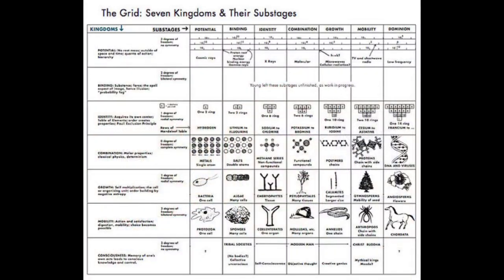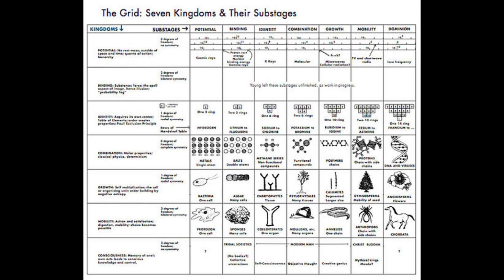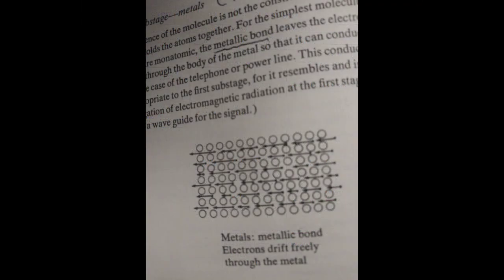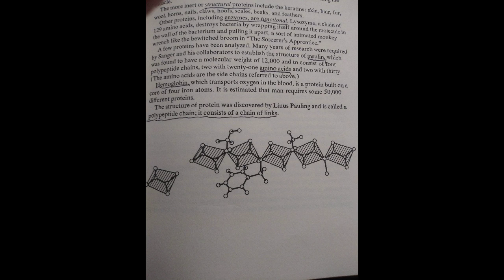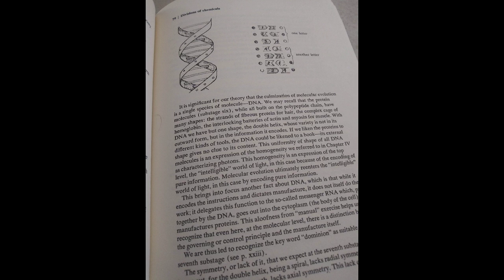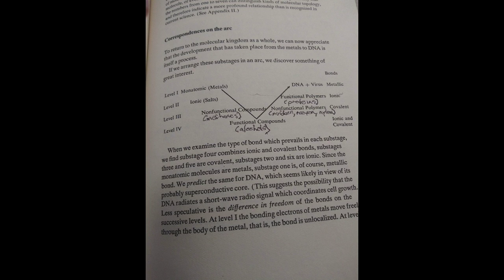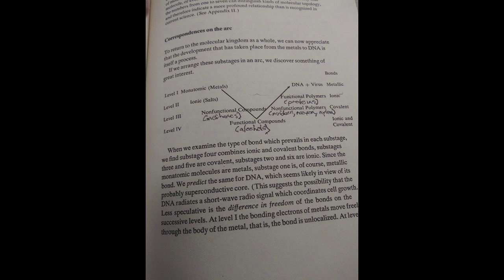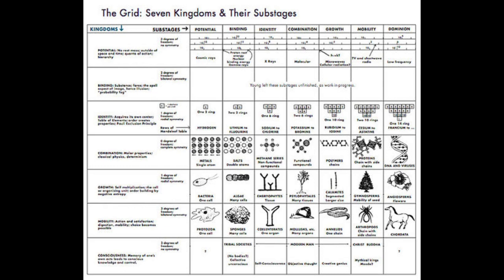Arthur Young's The Reflexive Universe Part 4: Molecules by John David Ebert